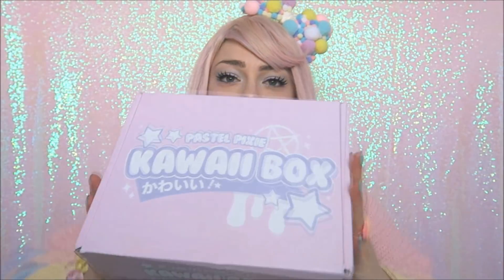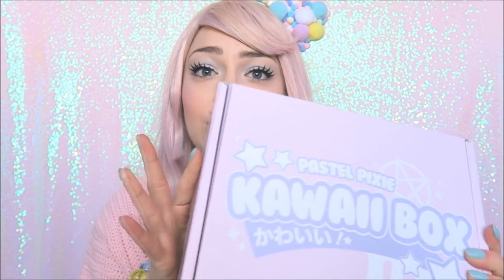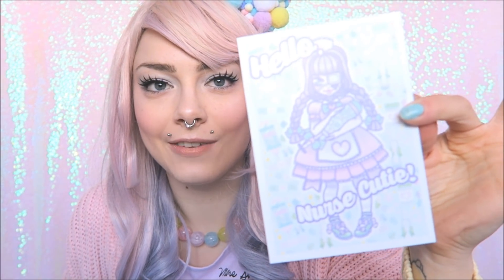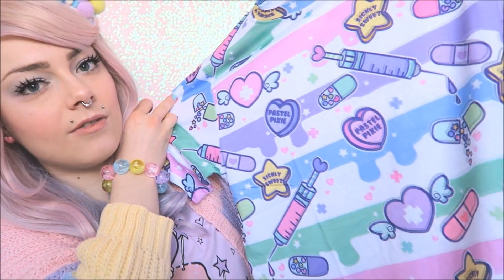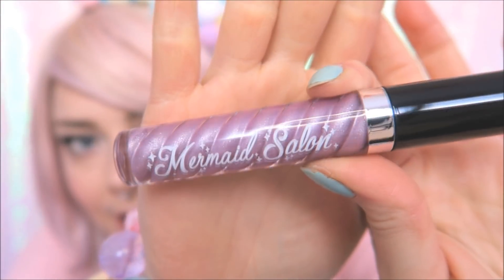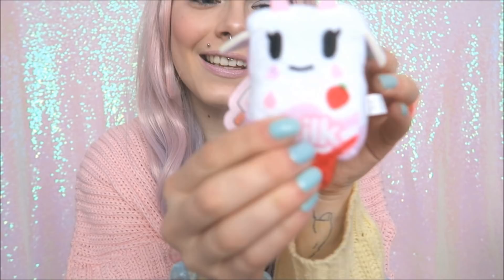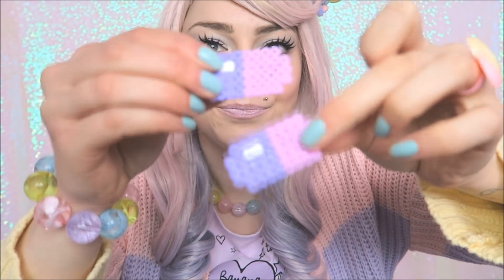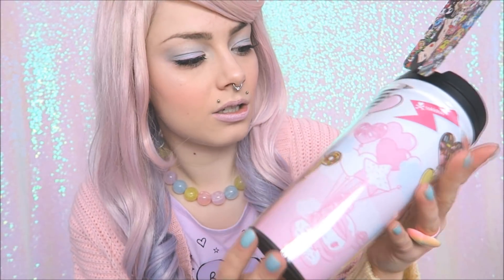Kawaii Box With CLOTHING & MAKEUP! Pastel Pixie ♡ Menhera Themed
♡ Lots of love Rachel ♡